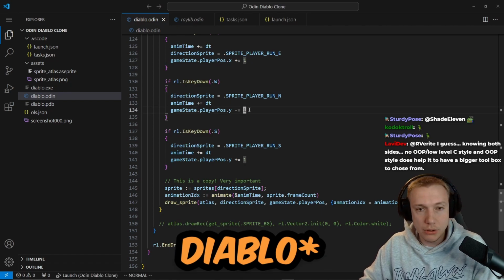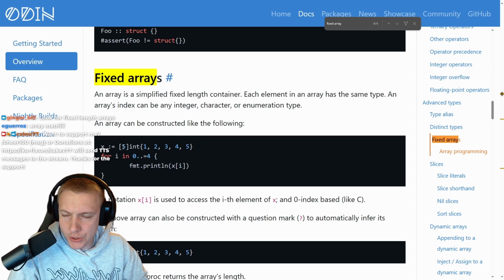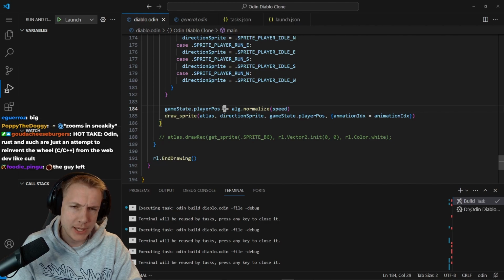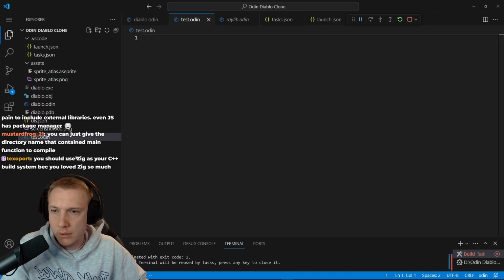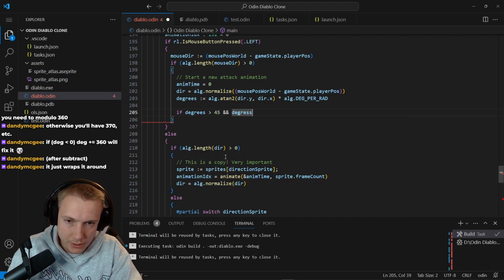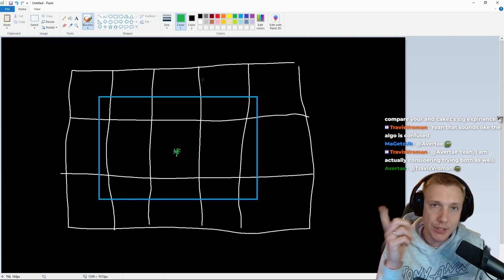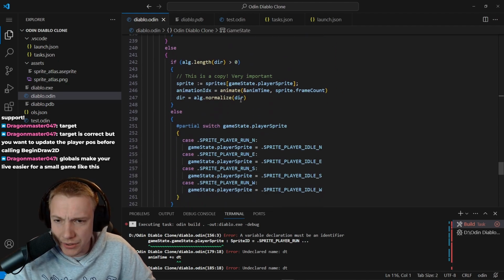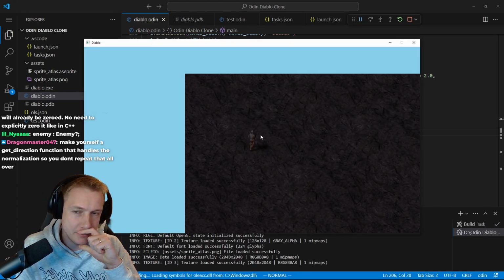C++ Dev Tries Odin For The First Time #02